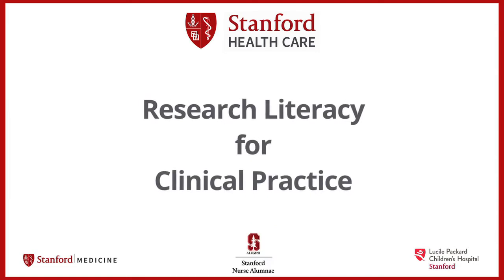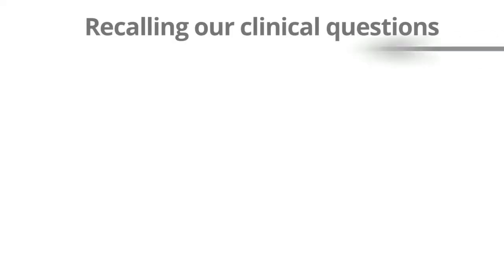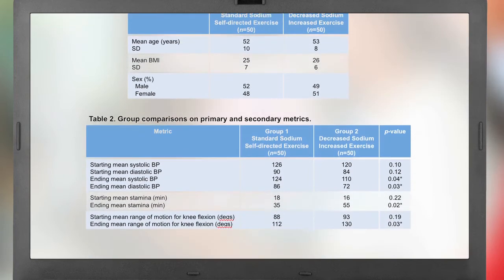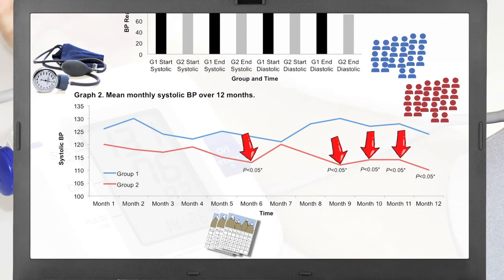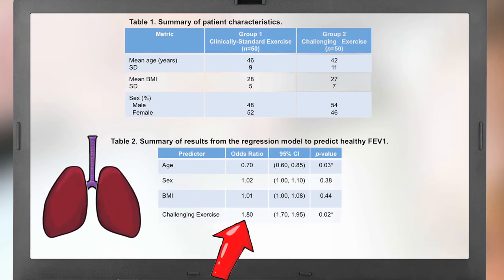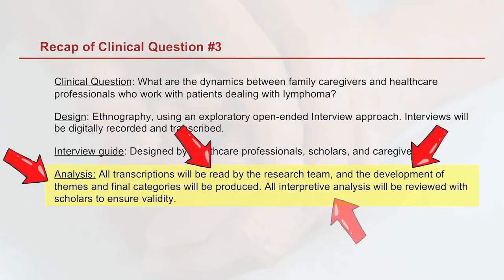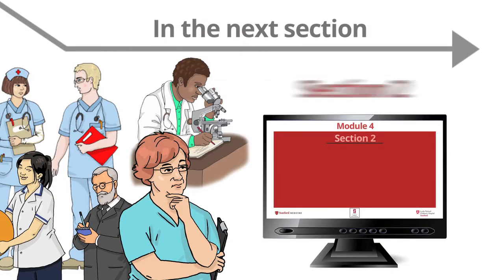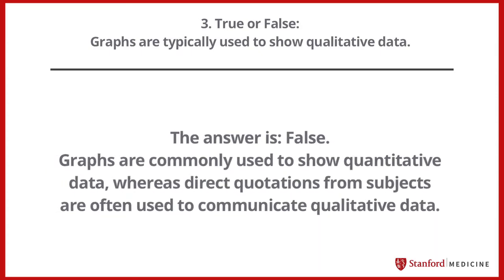Module 4 – Section 1: Effective Use of Tables and Graphs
In the first section of Module 4, you will explore how to effectively use tables and graphs. Among other concepts, you will learn guidelines for selecting a table vs. a graph to present your study results.